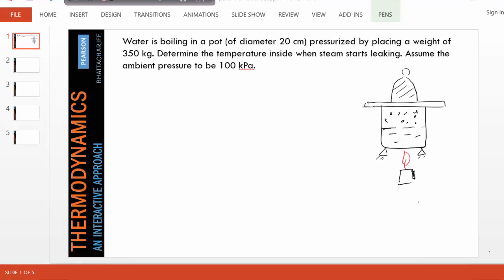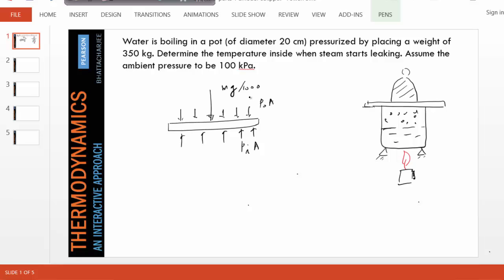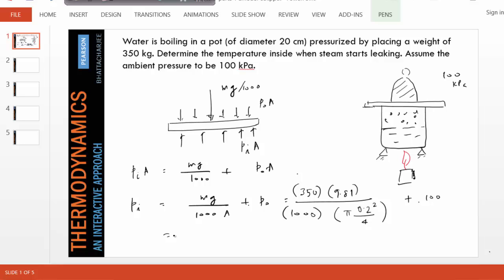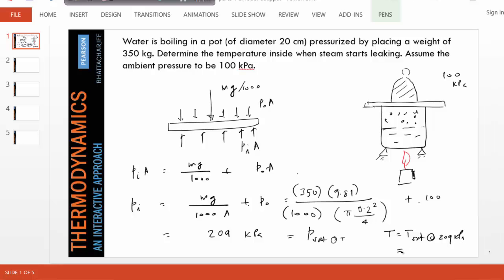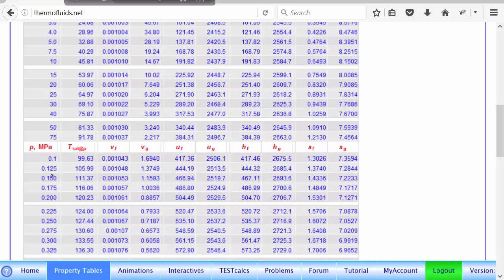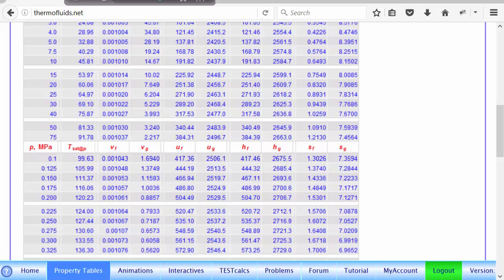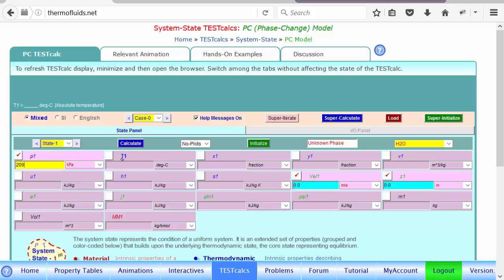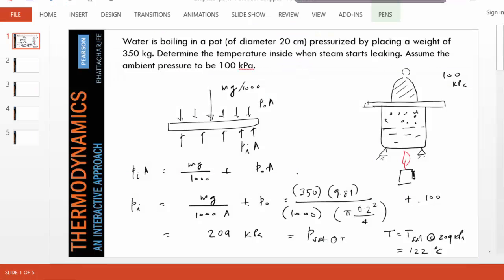ch3-PCModel-sol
Find the temperature inside a pressure cooker.